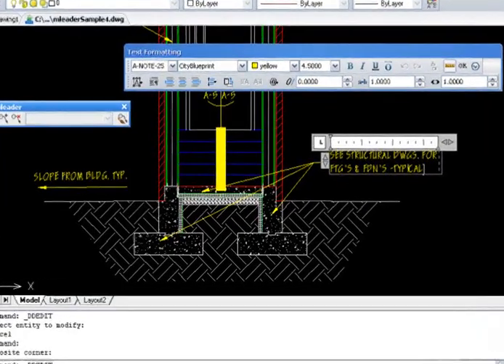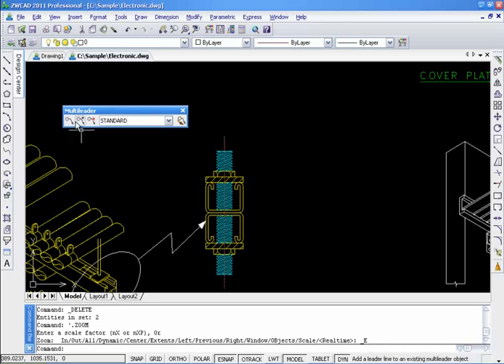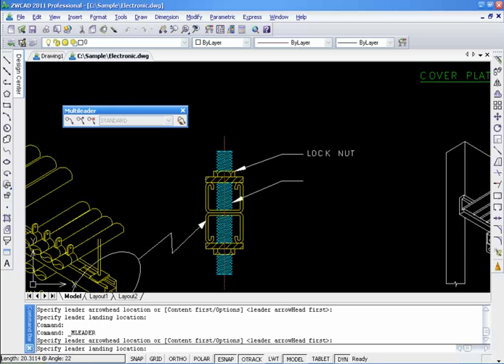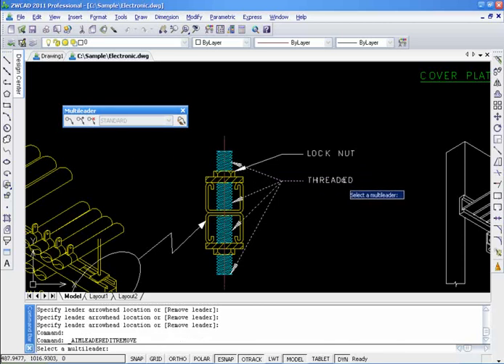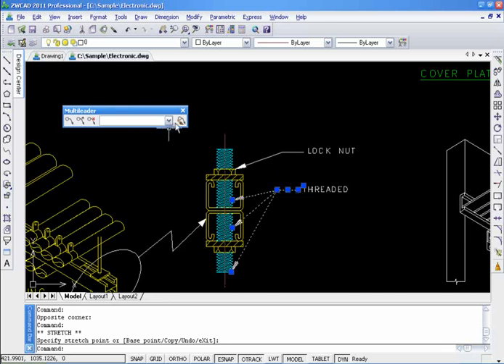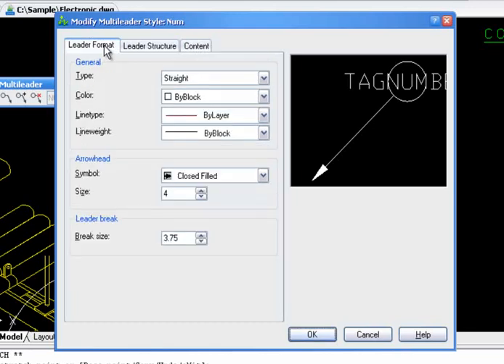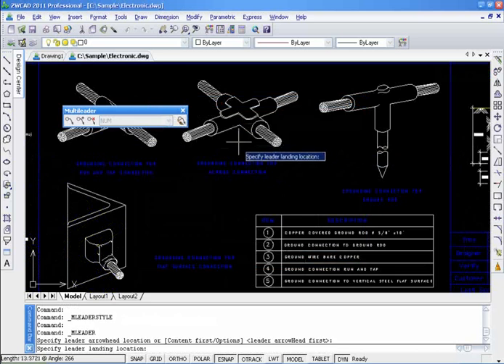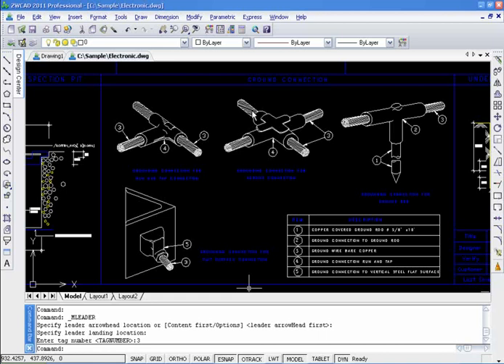ZWCAD 2011 New Feature: MLeader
Multileaders contain multiple leader lines so that one single note can point to multiple locations in the drawing. Multileaders provide more control and flexibility than traditional leader.